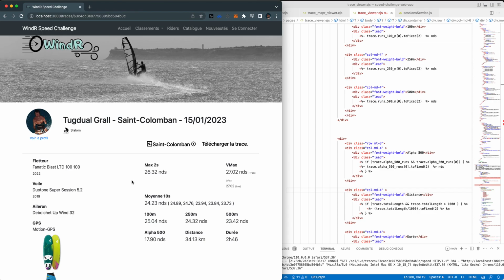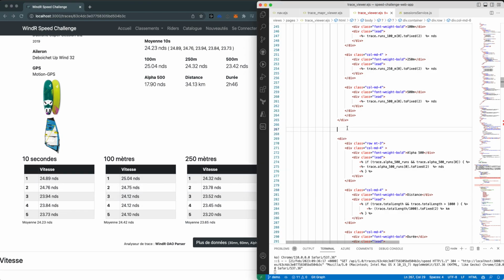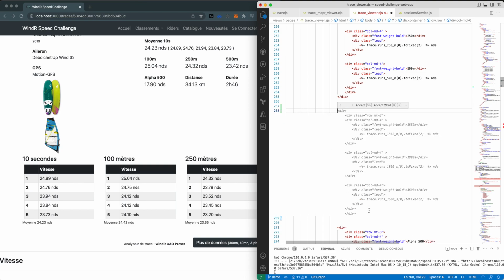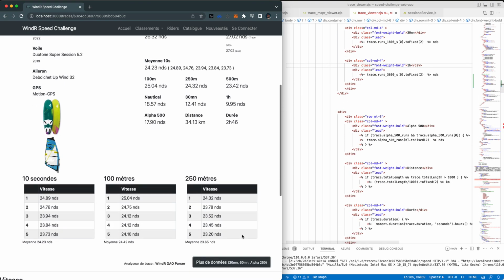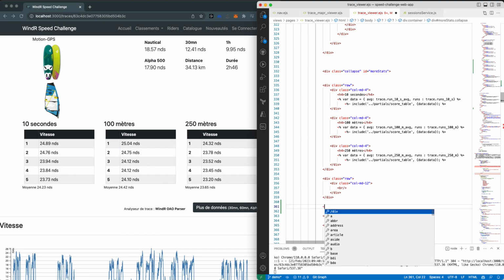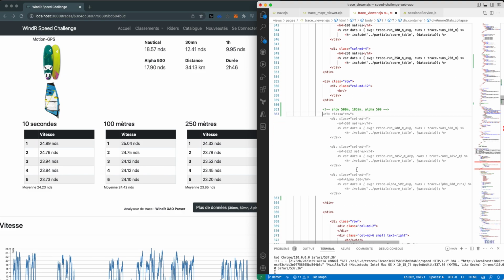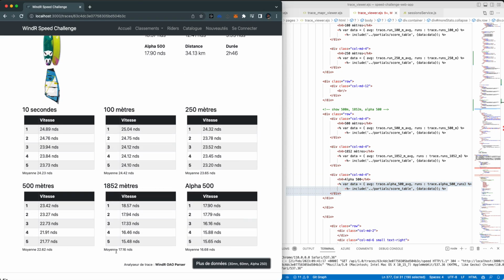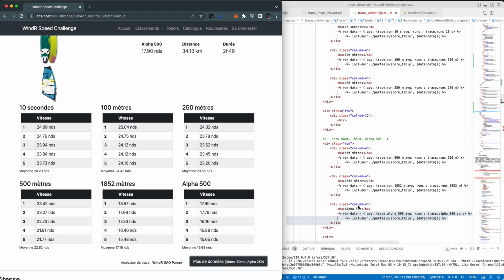Copilot: code faster with contextual suggestions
In this demonstration you can see how Copilot use the context of the editor to adapt its suggestions.